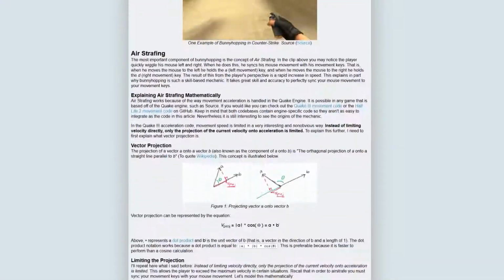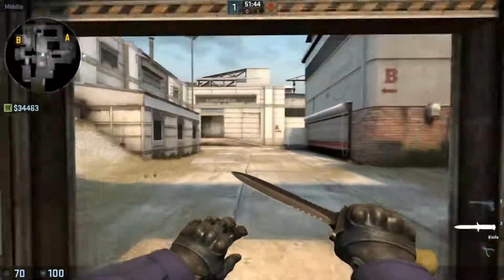Air Strafing Explained || Source Mechanics Episode 2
Hey everyone, new Source Mechanics video.